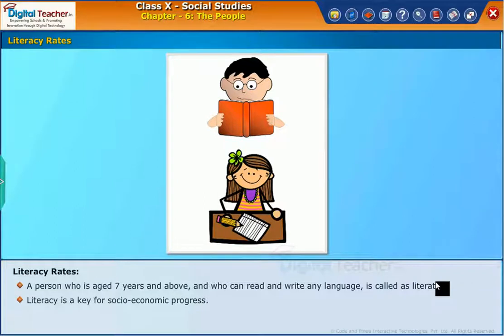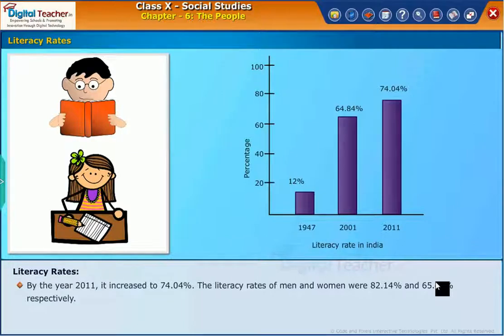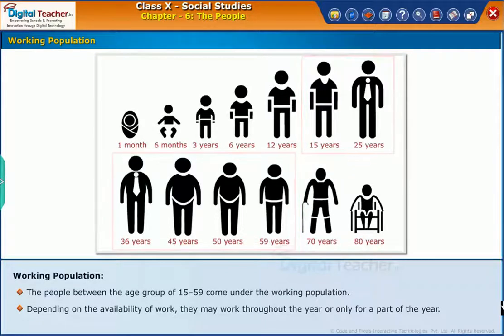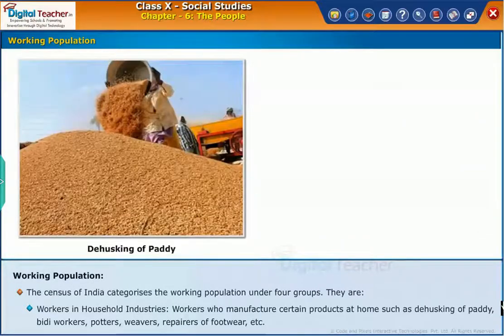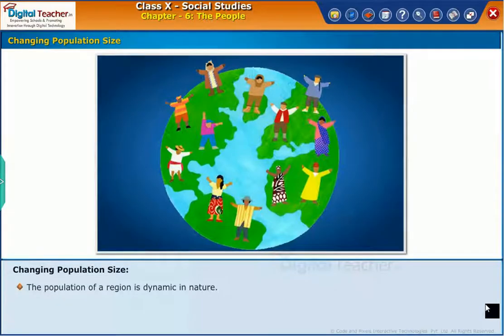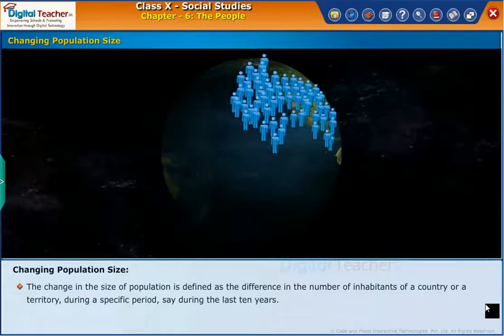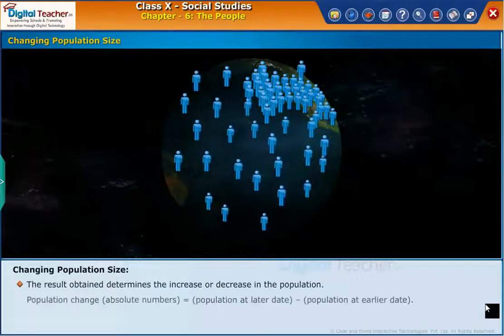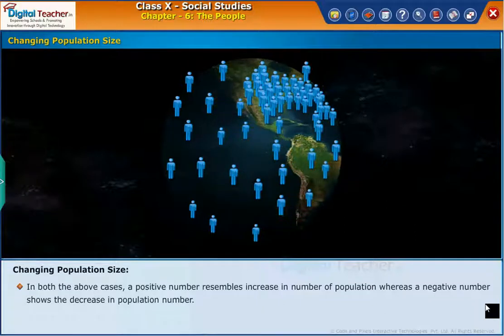Literacy Rate, The People Class 10 Social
Literacy rate of population is defined as the percentage of literates to the total population age 7 years and above. Literacy rate is the number of persons who is 7 or above, who has the ability to read, write and understand in any language. Digital Teacher - Trusted by 7500+ Schools